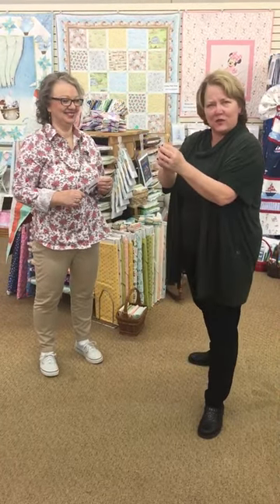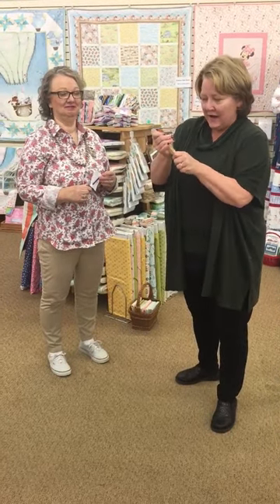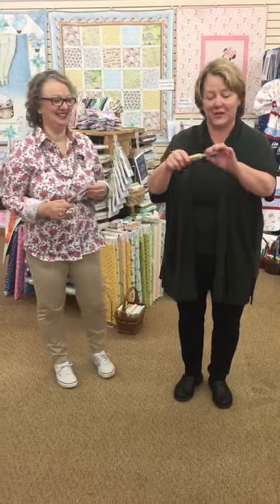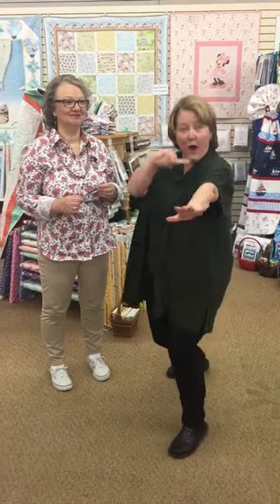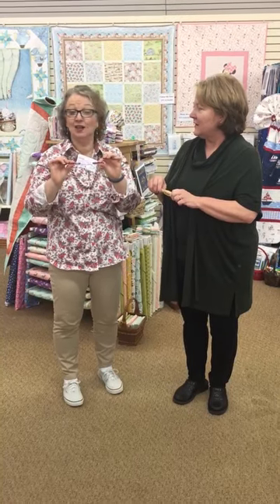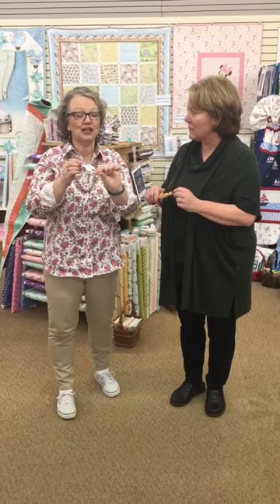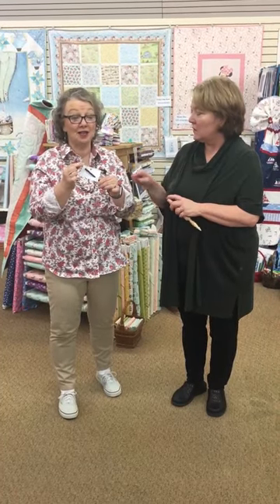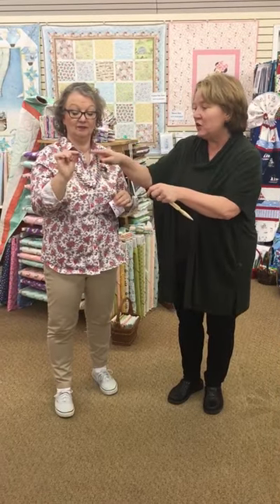Alex Anderson 4 in 1 Tool and Purple Thang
Cynthia and Dena show you a couple of their favorite quilting and sewing tools. The Alex Anderson 4 in 1 tool includes a seam ripper, presser, stiletto and turning tool. The Purple Thang is a multi-purpose tool that functions as a stilletto